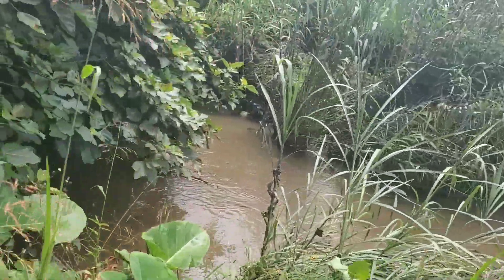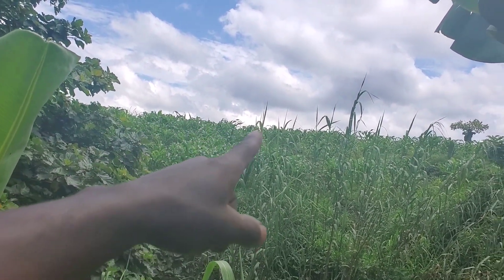African Village Life/ wonderful day at the farm!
farm land tips and trick @EngineerCharles-tx5fc @Juniork250 @islandgirl7282  @glorygehrke3056